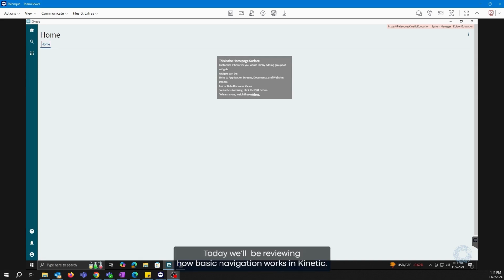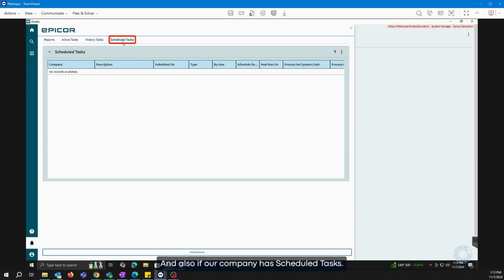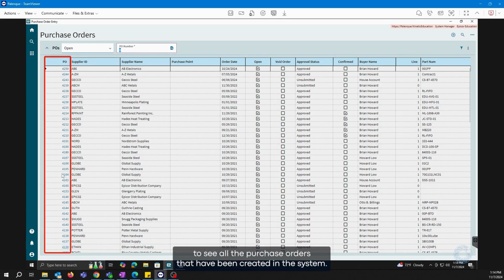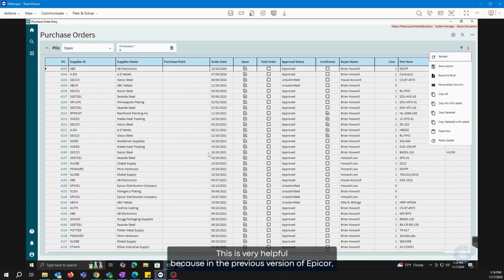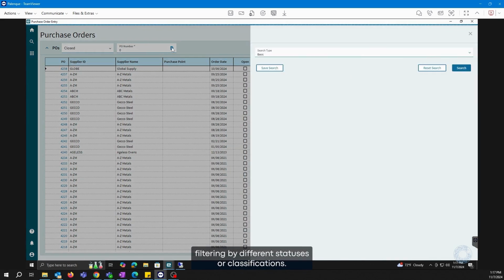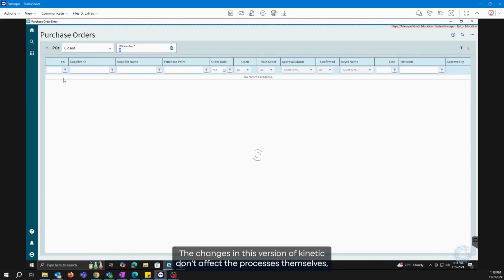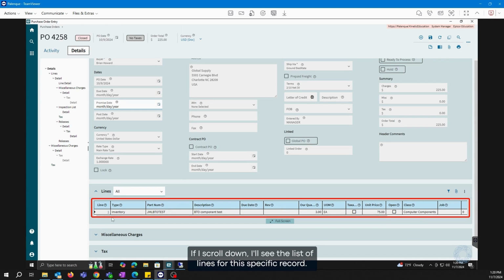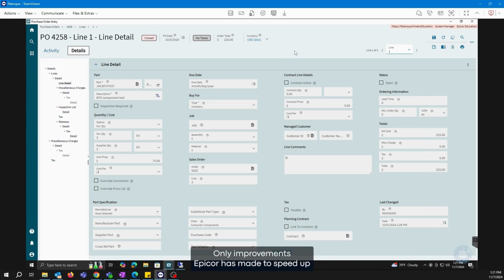How To Navigate Epicor Kinetic Like a Pro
Welcome to another Mayan Technologies tutorial! In this video, we walk you through the essentials of navigating Epicor Kinetic's modern interface.

Learn how to personalize your home screen, explore the left-hand toolbar, use filters and shortcuts, and understand the updated layout for screens like Purchase Order Entry. Whether you're new to Kinetic or transitioning from Classic, this guide helps you feel right at home.

Chapters:
00:00 – Introduction
00:25 - Home Screen Personalization
00:53 – Exploring the Toolbar & Notifications
02:03 – Navigating Menus & Modules
02:33 – Understanding the New Screen Layout (Purchase Orders)
03:13 – Personalizing Columns & Exporting Data
04:13 – Filtering Records & Searching by Status
04:45 – Opening & Navigating Records
06:34 – Layout Changes: Vertical Cards & Help Tips
8:25 - Record Summary & Toolbar Actions
09:05 – Wrap-up